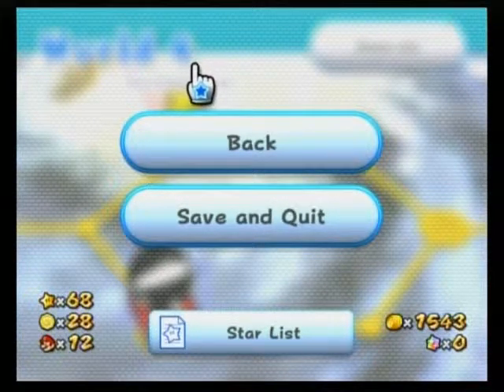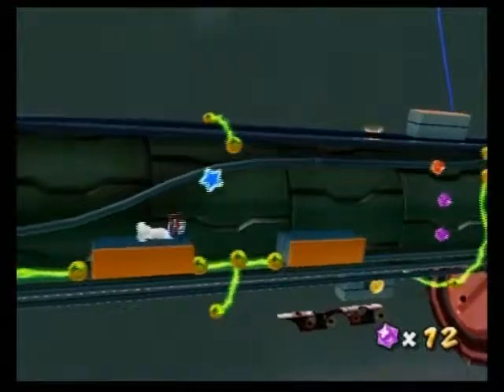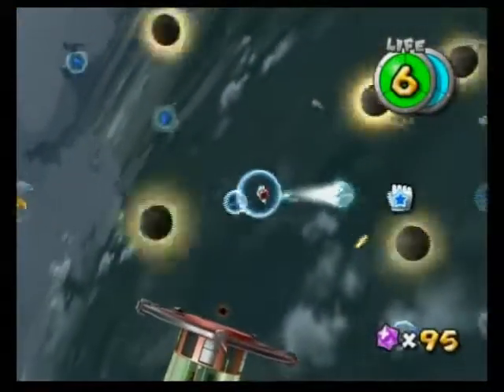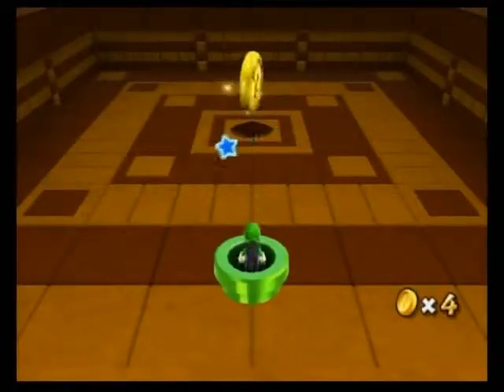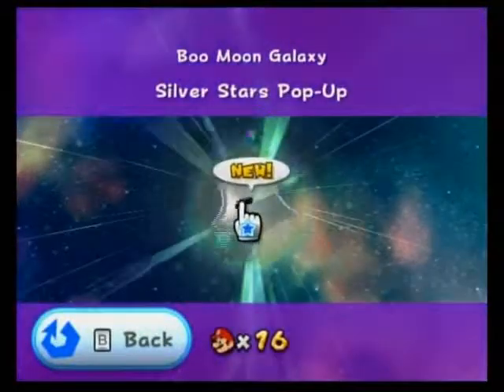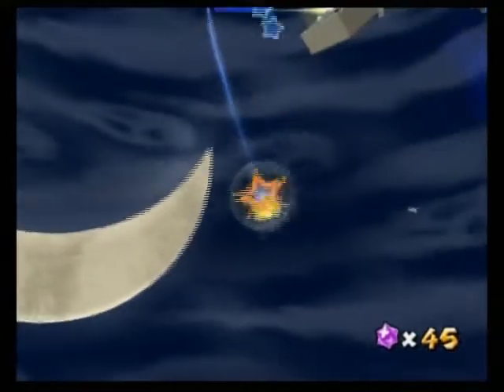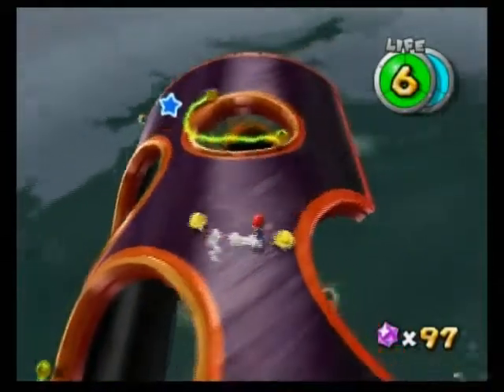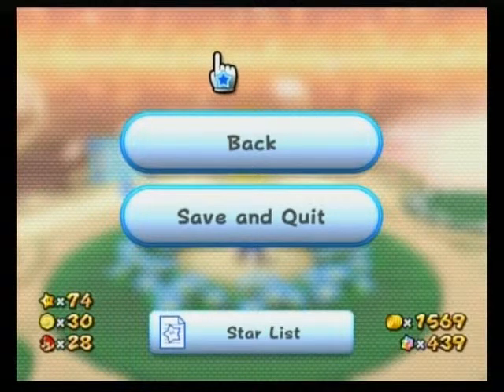Let's Play: Super Mario Galaxy 2 | Episode 21 - Into The Space Storm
In this episode, we take on the challenge of a Prankster Comet in the Starshine Beach Galaxy and begin exploring World 5. And I established a new record in gathering Power Stars in one episode! Enjoy!

Inspiration from: kaozbender and bobbery18

Nintendo is the original publisher of Super Mario Galaxy 2. Music is composed by Mahito Yokota and Koji Kondo and it is owned by Nintendo.

Equipment used:
1) Recording gameplay: Pinnacle Dazzle capture card, USB flash drive, Wii console and a VIZIO HD TV.
2) Recording audio: Turtle Beach Headphones
3) Editing and thumbnail: PC and Windows Live Movie Maker
4) Annotations: YouTube editor